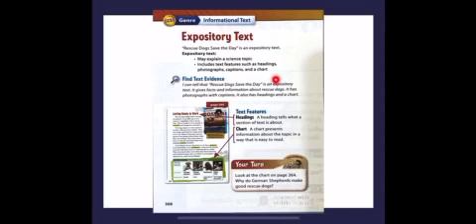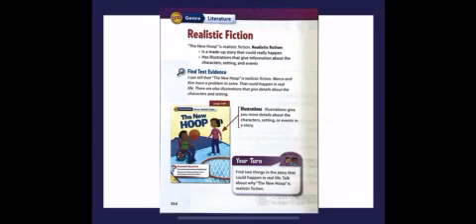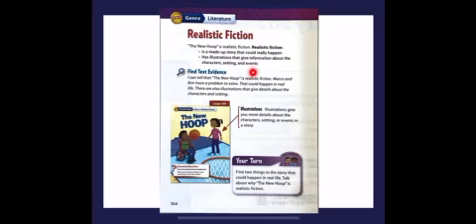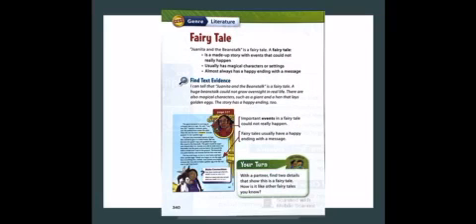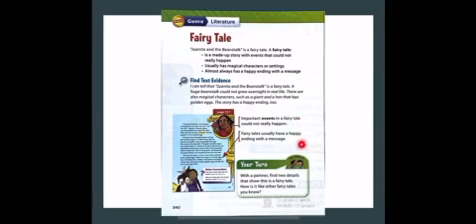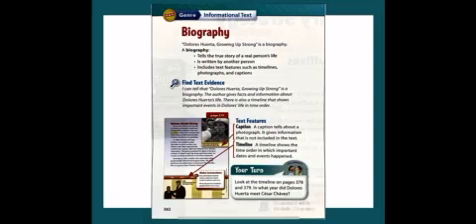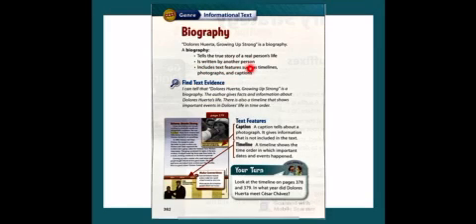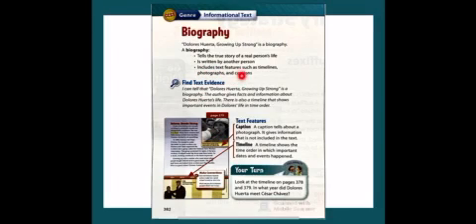English Reading Workshop Page 382 Genre Biography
Grade 3
(Sunday, March 22, 2020)